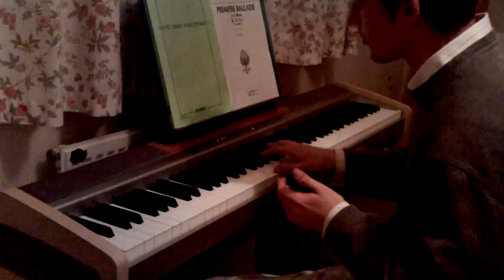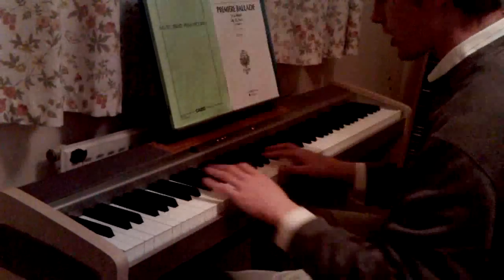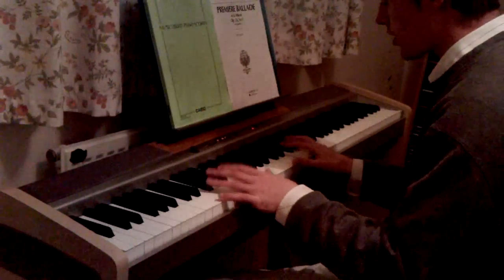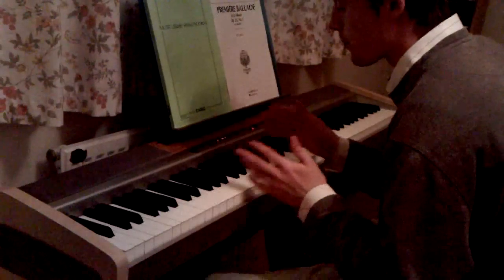How To Play Inflatable You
A tutorial of how to play Tim Minchin's Inflatable You. Message me if you have any problems, or require specific help with a particular section of the song. More tutorials coming soon (provided this gets a positive reaction!!)